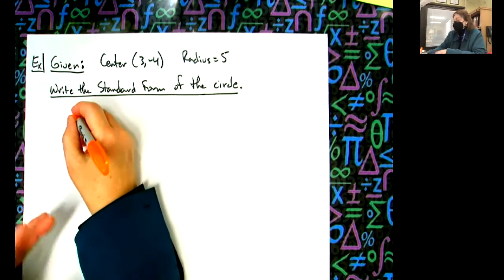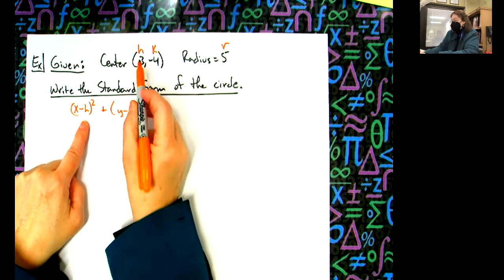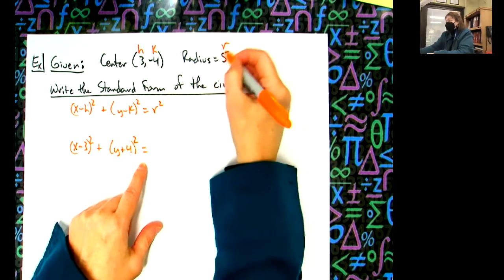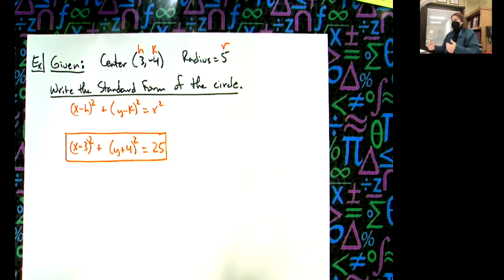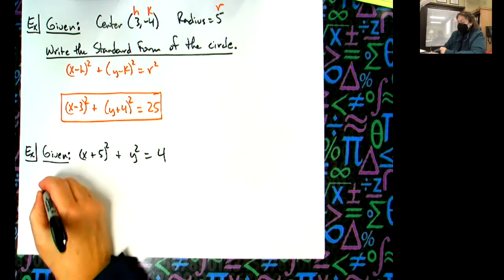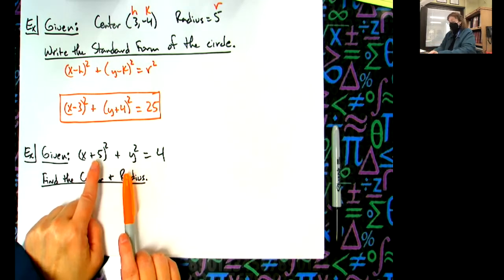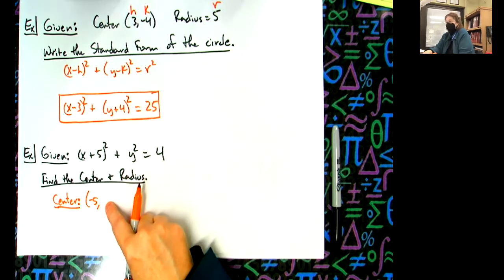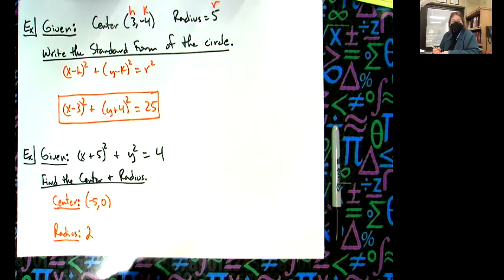Writing the Standard Form of a Circle Given the Center & Radius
This video goes through 1 example of writing the standard form of a circle when given the center and radius.